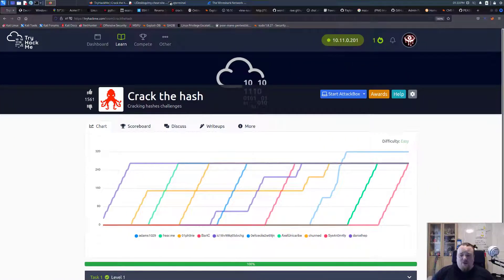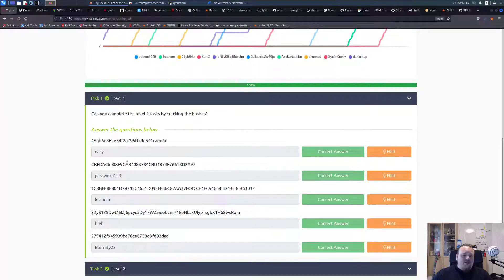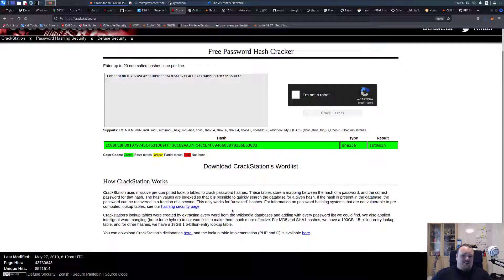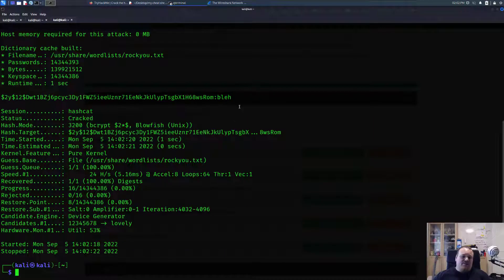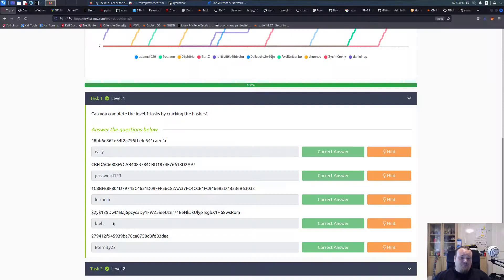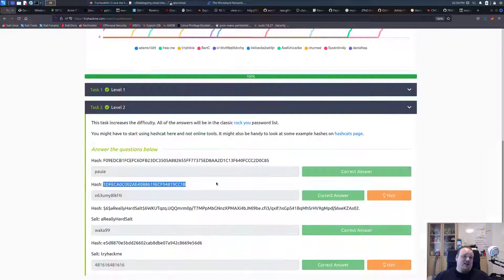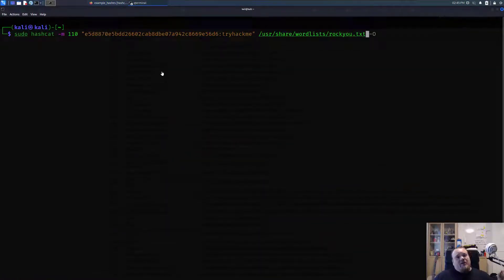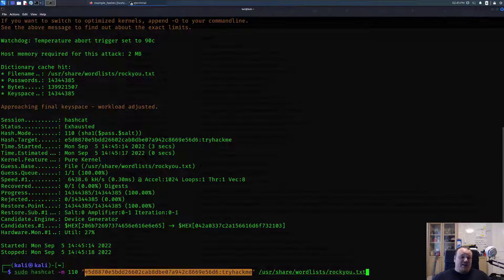TryHackMe! Cracking the Hash with HashCat: Easiest Way To Get Started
TryHackMe! Crack the hash